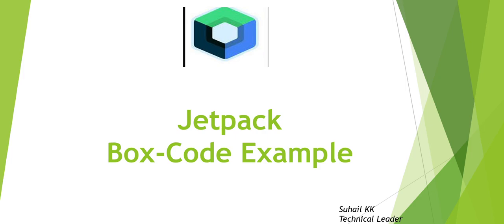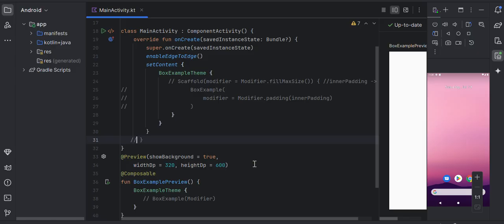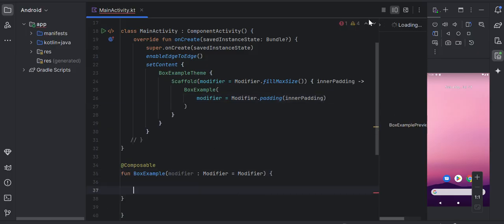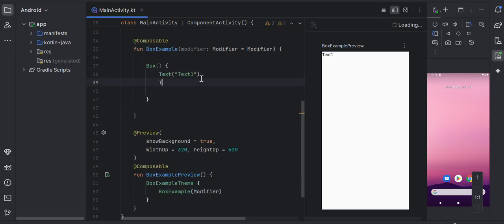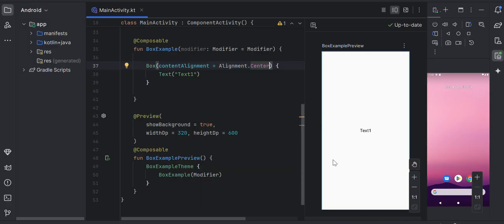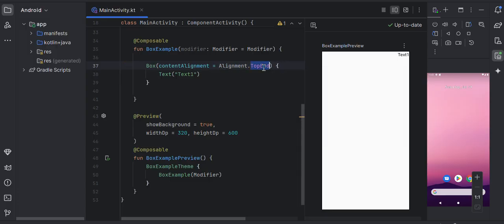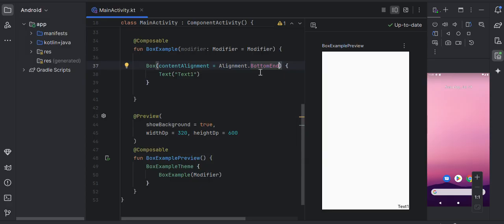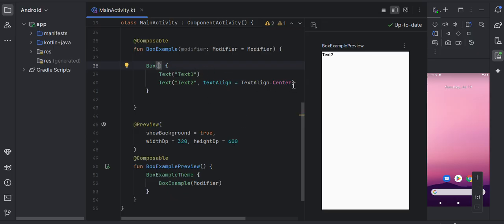9.[Jetpack Compose for beginners] How to use Box in jetpack-Sample example(Short Video)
In this tutorial we will explain how to use Box in Jetpack compose